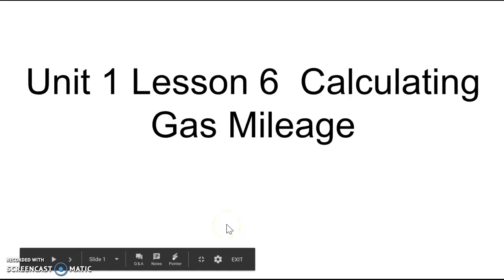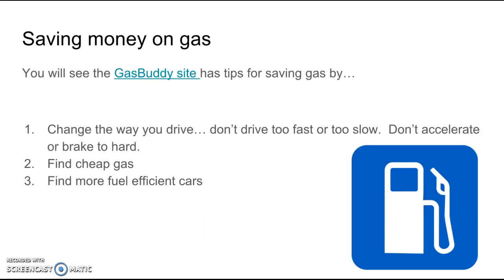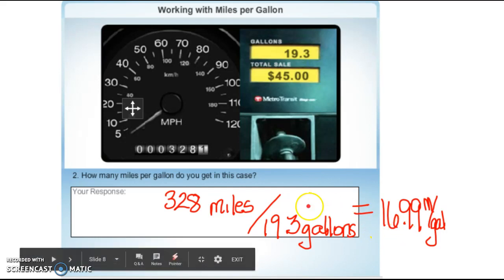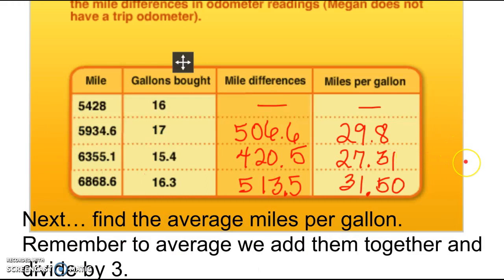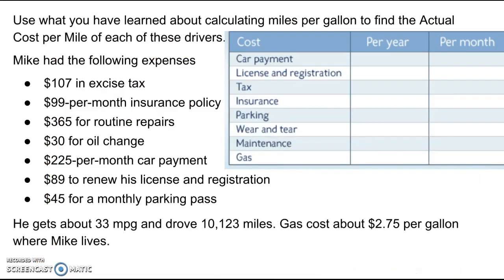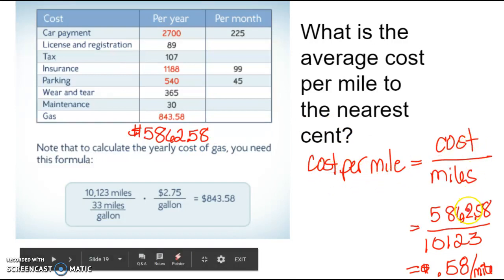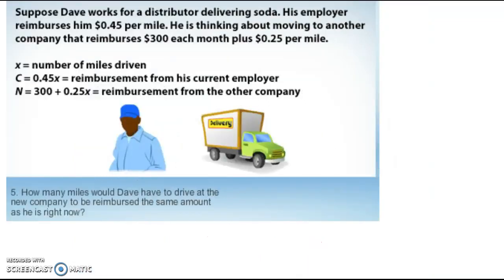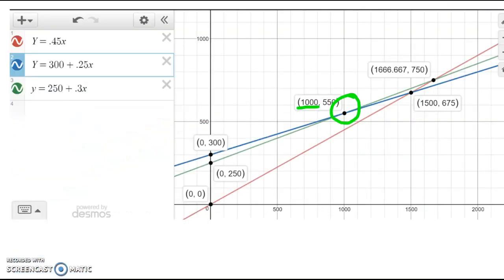MIles per gallon